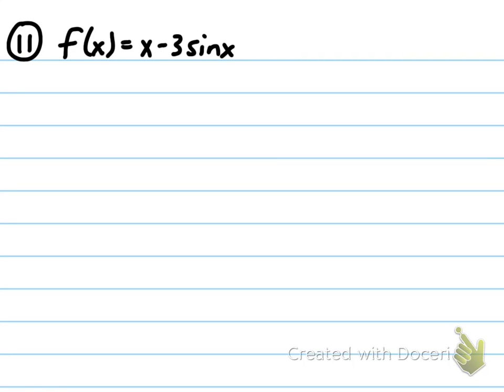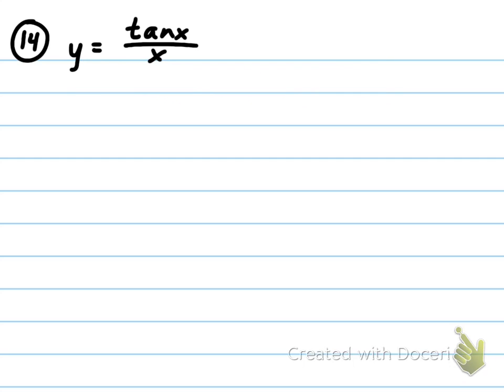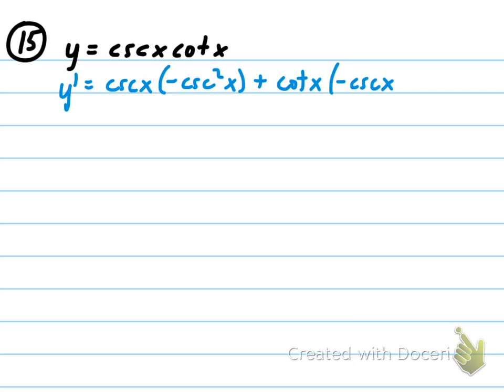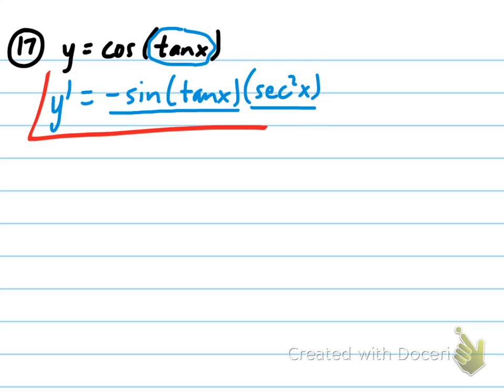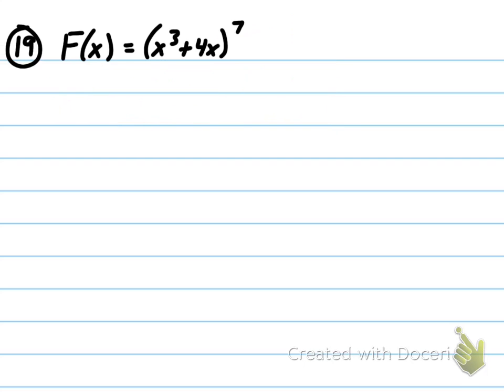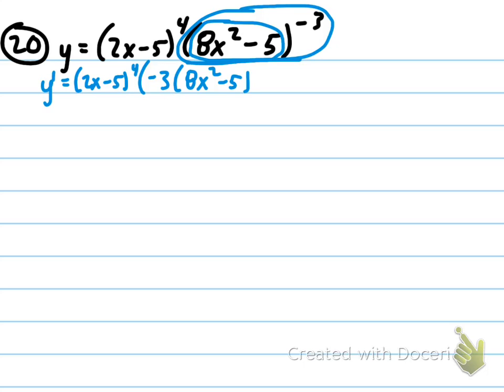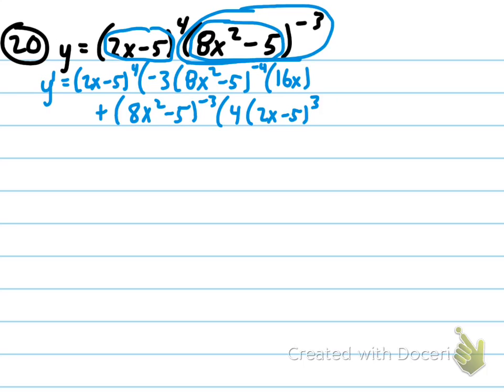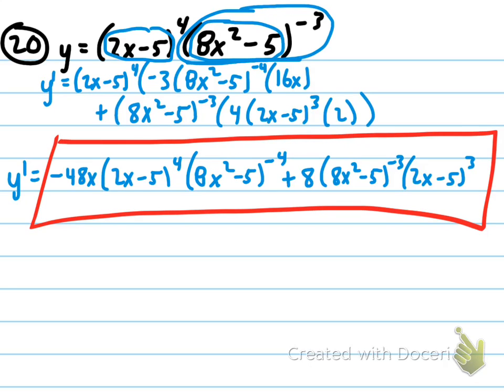PCH JDI ws 11 to 20 solutions